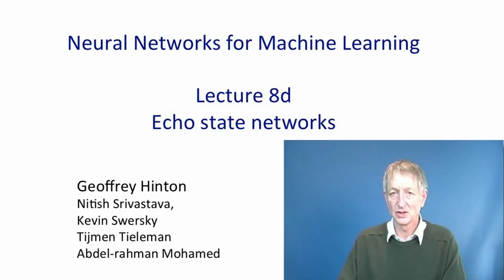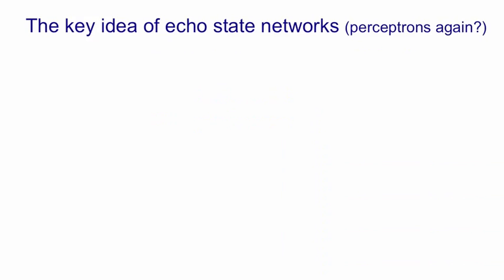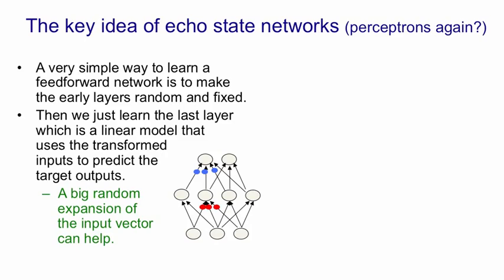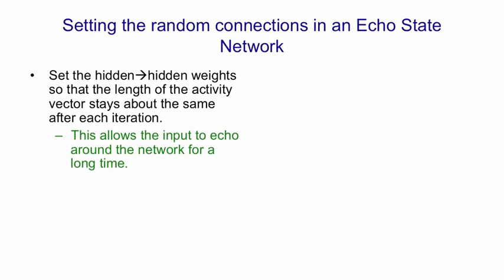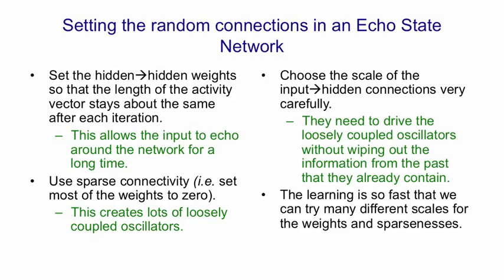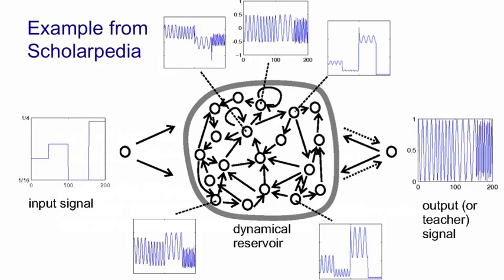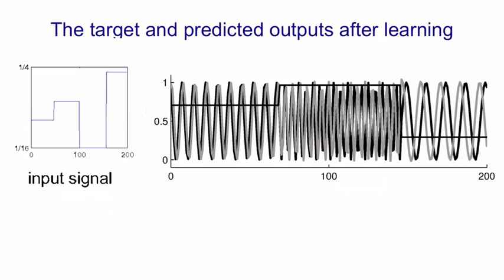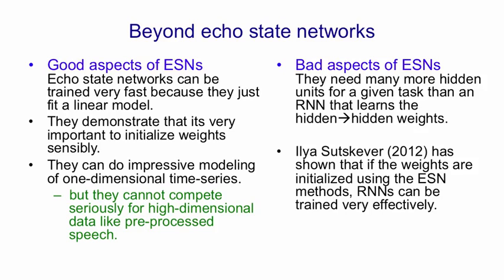Lecture 8.4 — Echo State Networks [Neural Networks for Machine Learning]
Lecture from the course Neural Networks for Machine Learning, as taught by Geoffrey Hinton (University of Toronto) on Coursera in 2012.